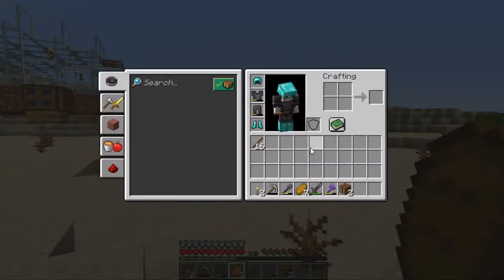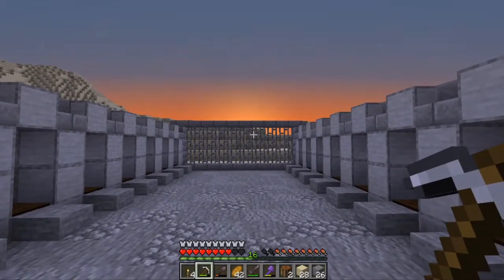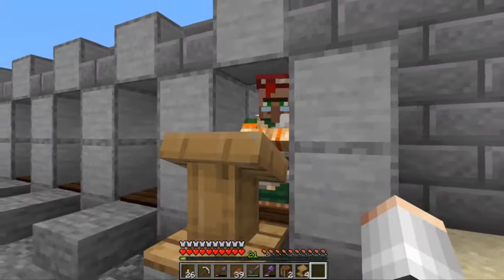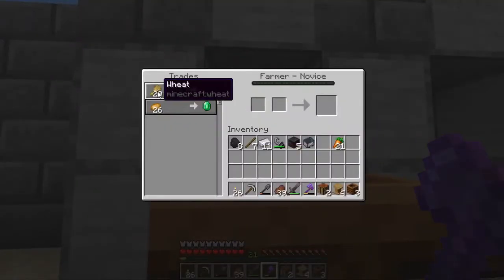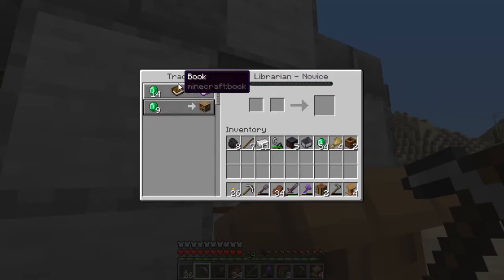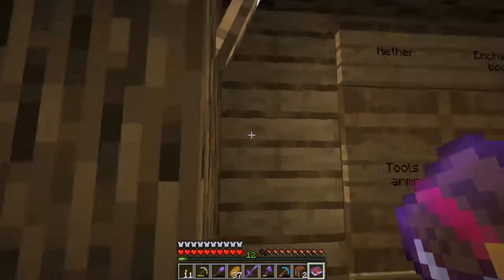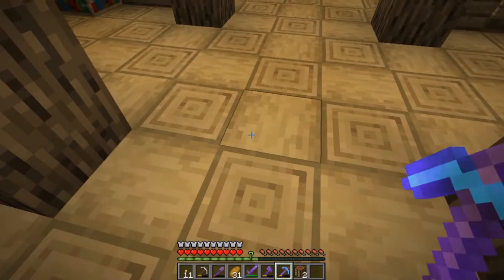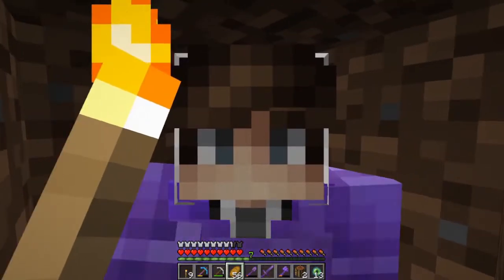A Dragon To Be Challenged :: Minecraft Survival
Episode 3 - We prepare for a fight with the ferocious ender dragon!